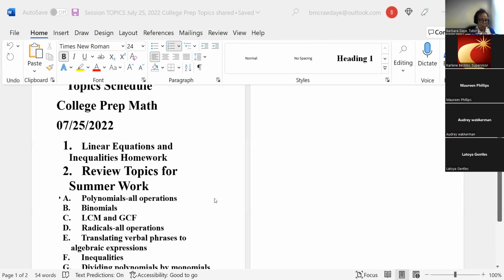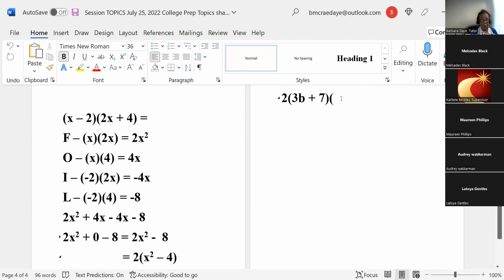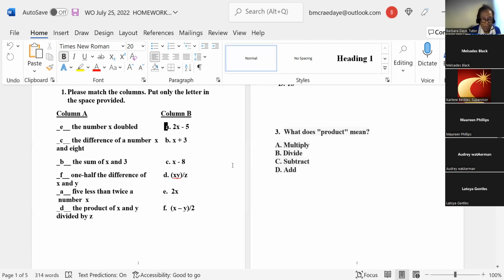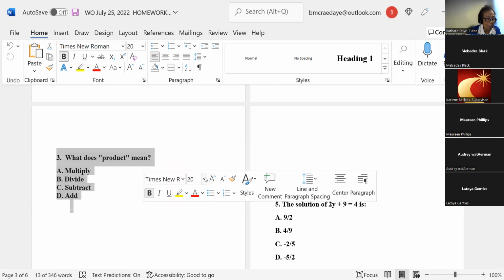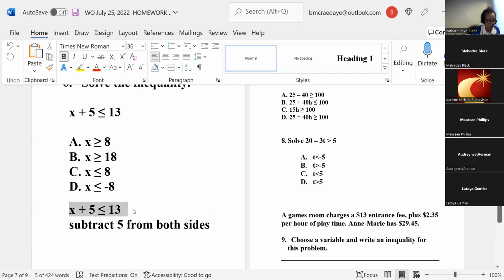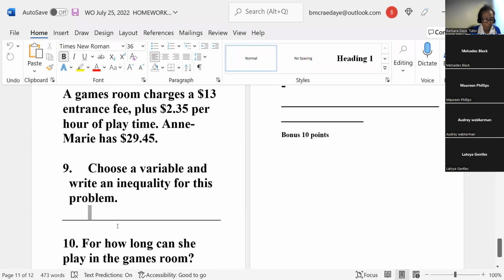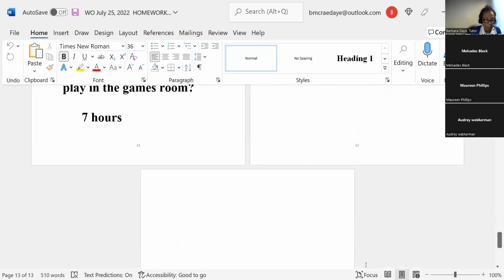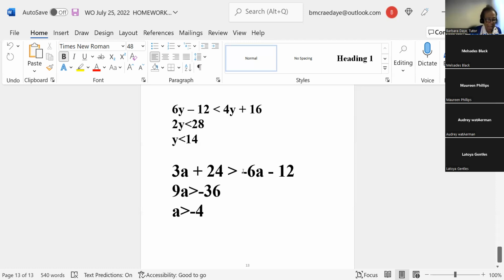July 25, 2022 College Prep Math Session